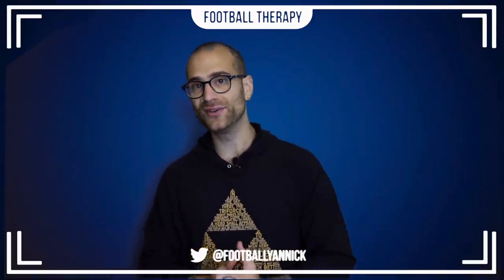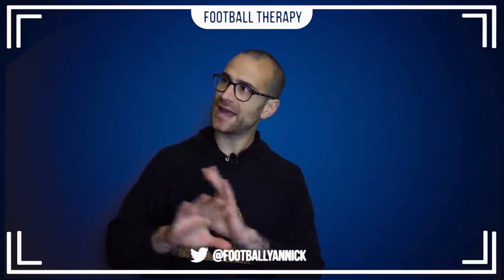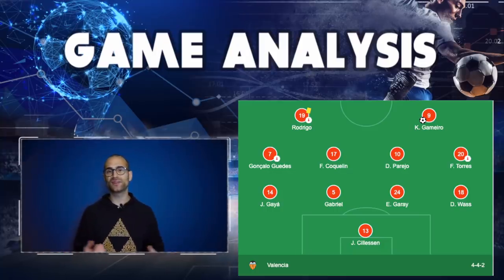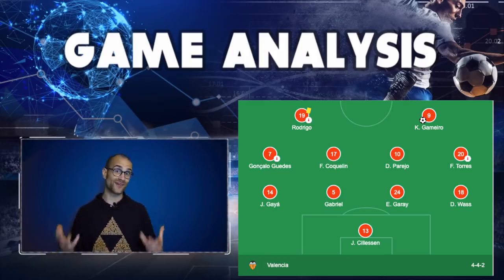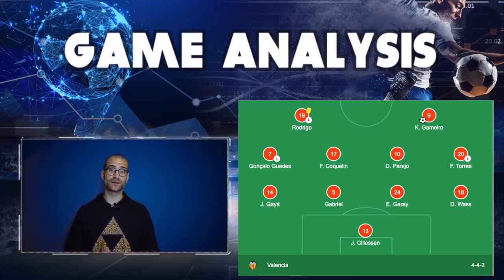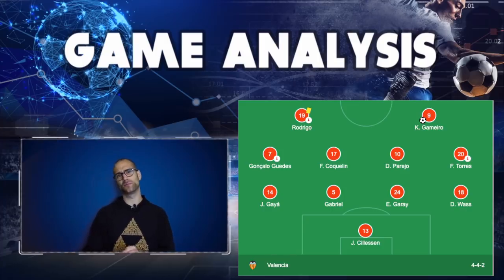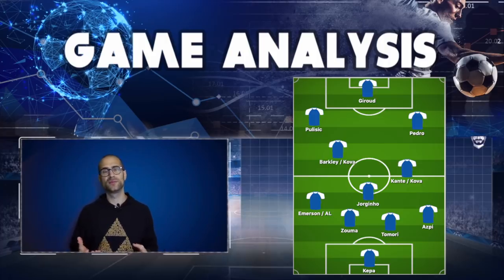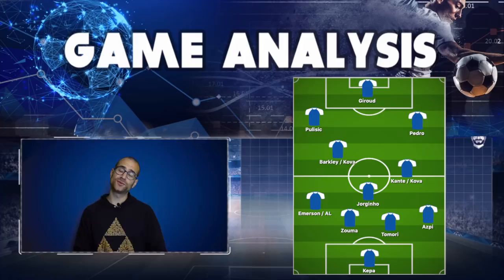Chelsea vs Valencia - Champions League Preview - Lampard To Secure Home Win !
Chelsea are set to play their first Champions League game of the season against Valencia C.F at Stamford Bridge.

Frank Lampard will be looking to secure a home win in a very important match. Although there is to be heavy rotation in the side after a quick turnaround from their Premier League win against Wolves, Chelsea will hope they have the starting quality to secure all 3 points here in the first game of the group stage. Players like Olivier Giroud and Christian Pulisic are expected to return to the starting 11, while players like N'golo Kante are fighting to get fit for this game. Who knows, maybe Frank Lampard might surprise some people with some different inclusions or a different formation again!?

Support Football Therapy via either Patraon or Stream Labs,